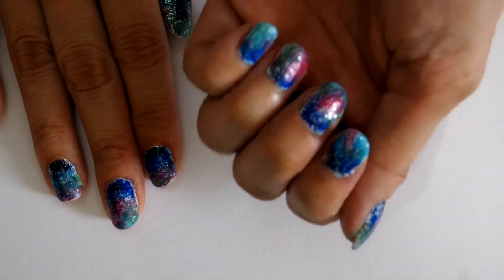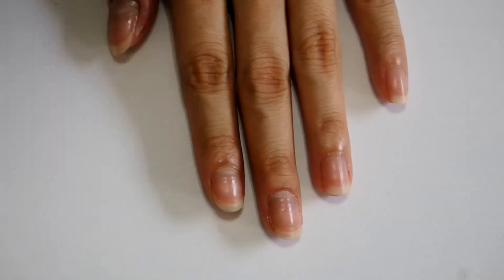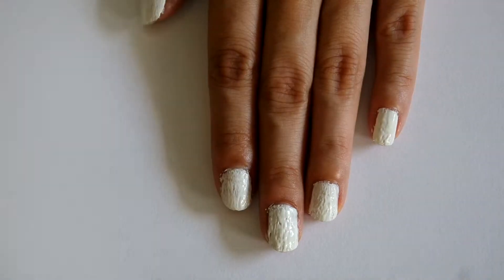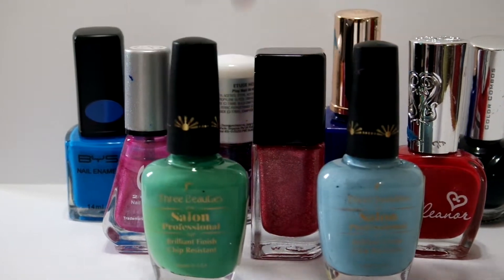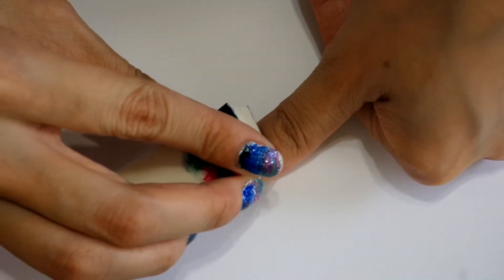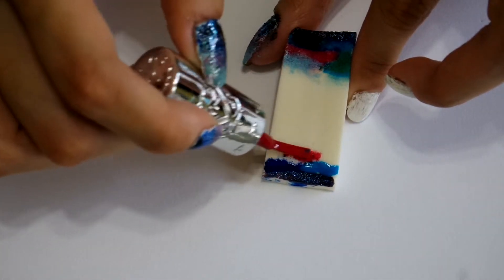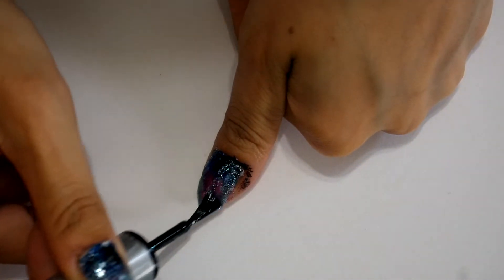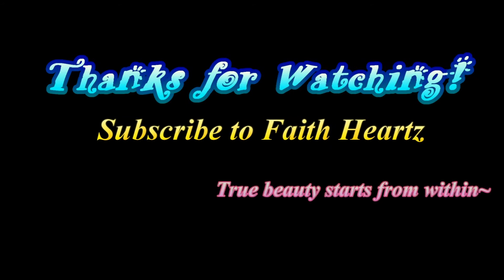Aurora / Northern Lights Nail Art Tutorial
Hello my beautiful ones!

In this tutorial, I will be guiding you on the steps to create this beautiful and colourful nail art inspired by the northern lights which is also known as the aurora. The whole array of colours merging together to create the aurora is truly beyond astounding. I am so amazed by the beauty of God's creation, and I hope to be able to witness and see the aurora one day!

Do let me know if you have seen the aurora before and share you experiences with me! :)

True beauty starts from within~

With Love,
Faithheartz